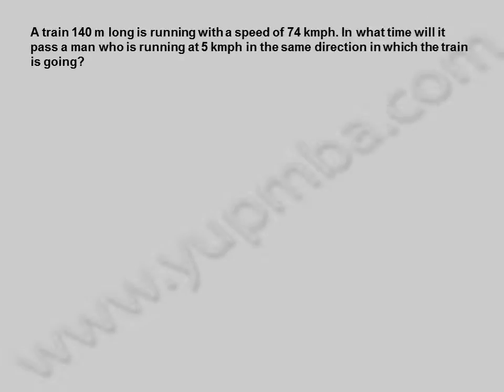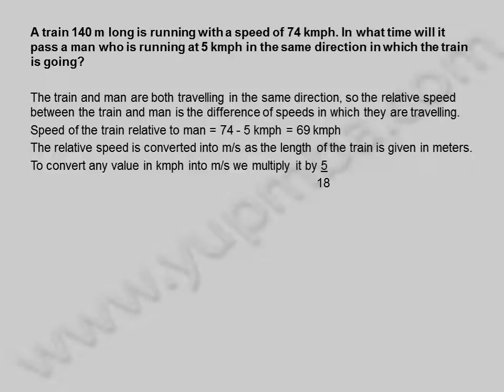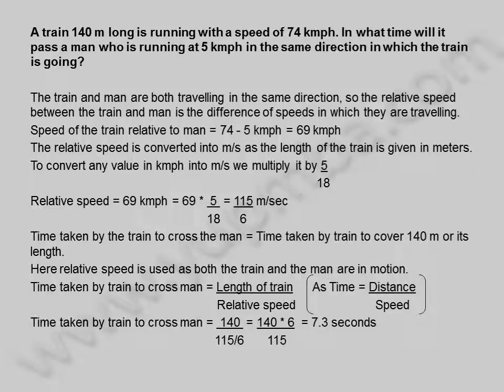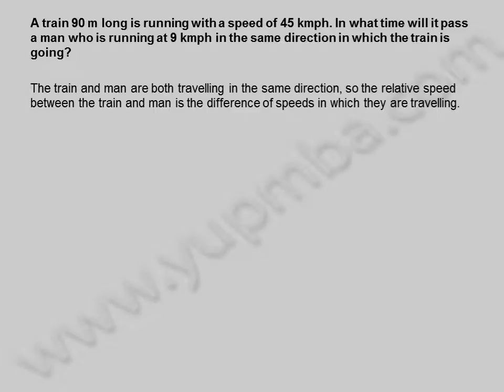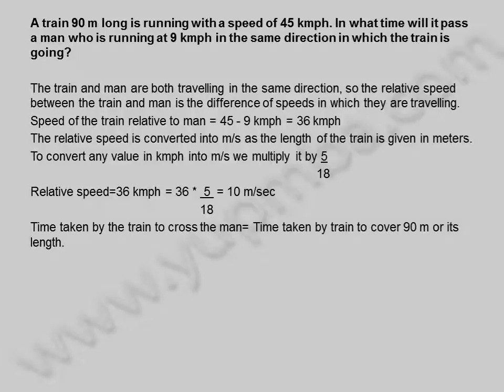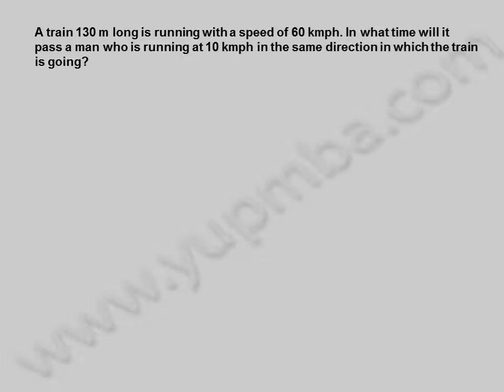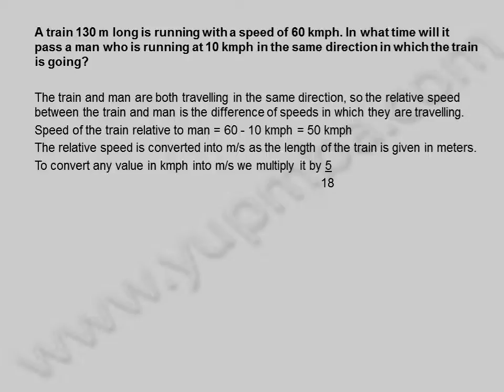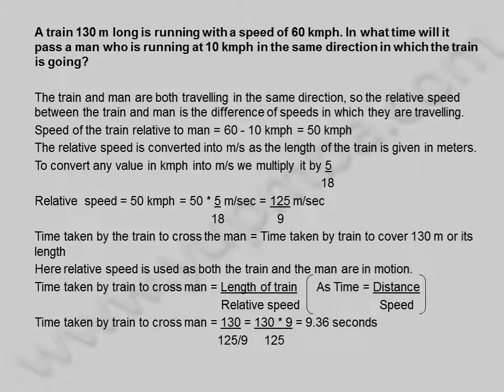Problems on trains | model 4 | yupmba.com